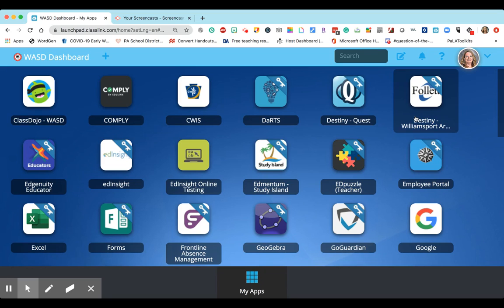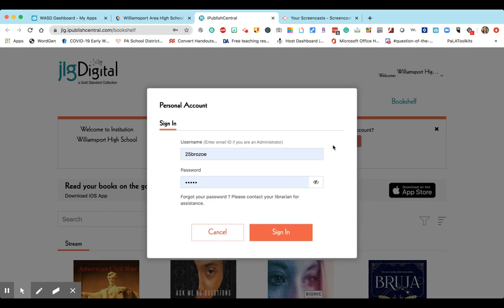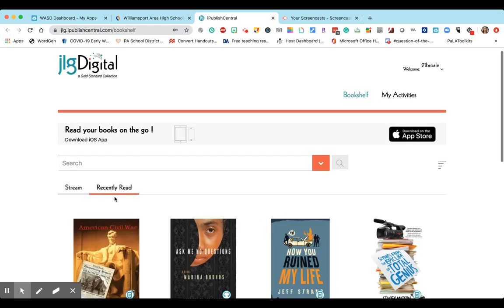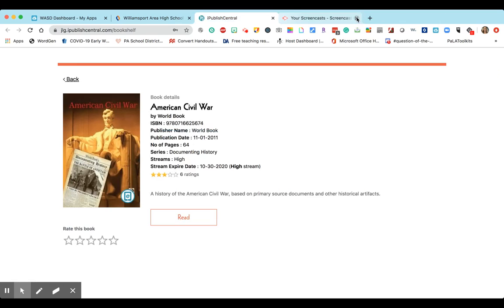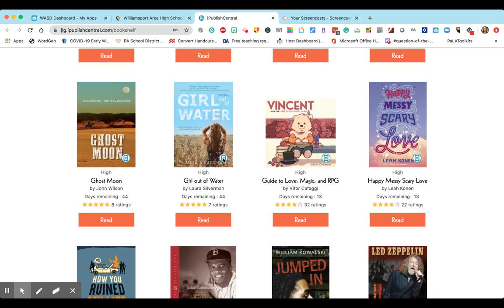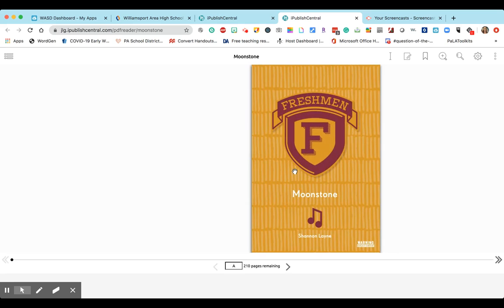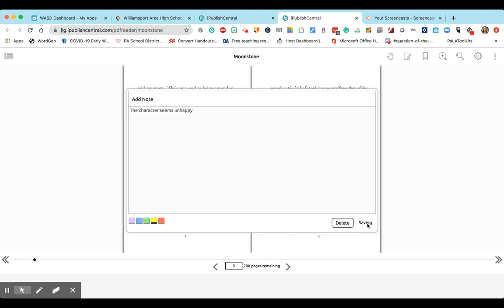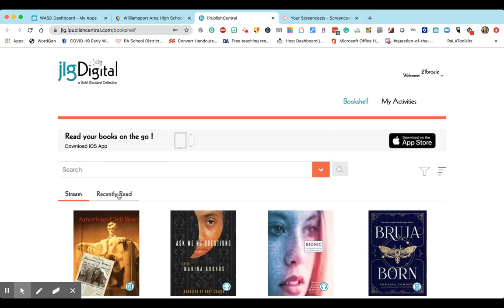High School JLG Digital How to Video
Quick video describing how to use JLG Digital eBooks and Audiobooks